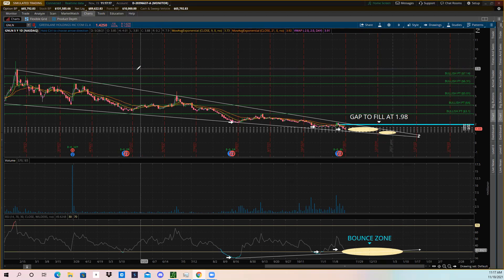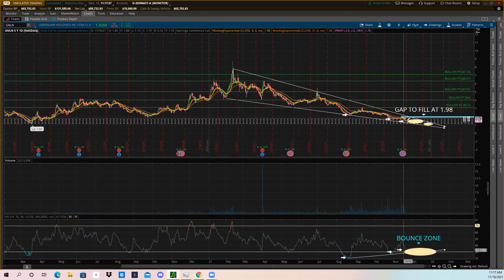GNLN (Greenlane Holdings) Stock about to EXPLODE!? Price Update + Analysis |OVERSOLD WEED STOCK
I this video we go over the bullish indicators the GNLN chart has and why it is on my radar.